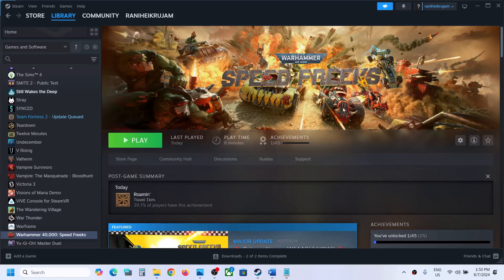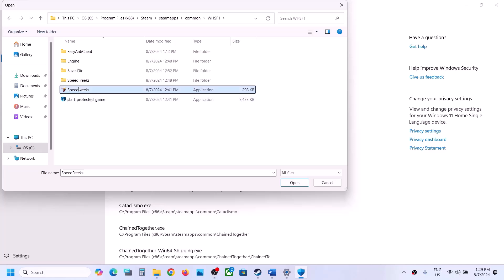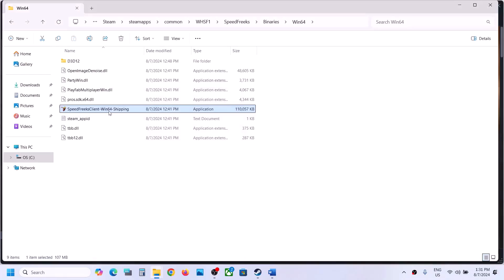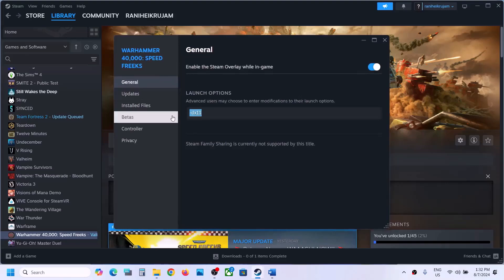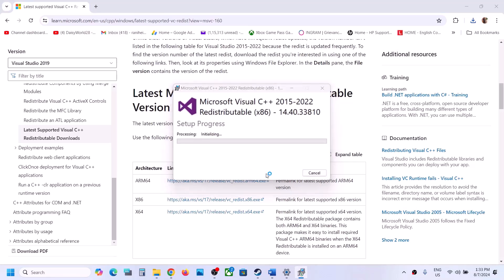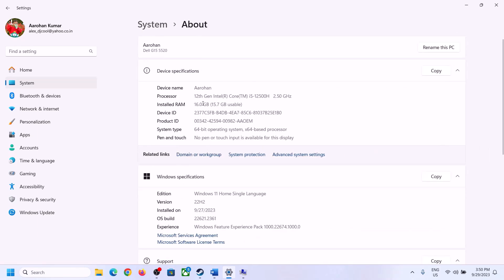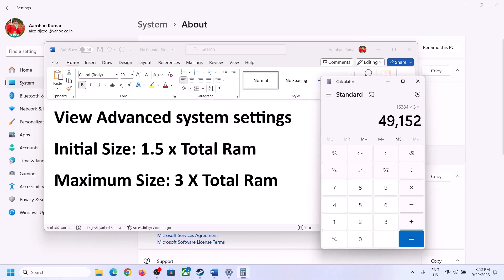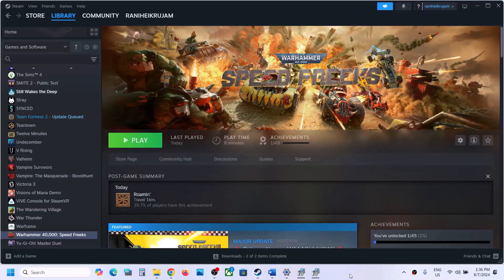Fix Warhammer 40,000 Speed Freeks Not Launching/Won't Launch On PC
Fix Warhammer 40,000 Speed Freeks Won't Launch, Fix Warhammer 40,000 Speed Freeks Does Not Open/Start On PC
Step 2) Close all the overclocking application MSI Afterburner/Rivatuner
Step 3) Run EAC as an administrator
Step 12) Increase the Virtual Memory:
Step 13) Unplug   external devices such as hotas, pedals, racing wheel, Razer Tartarus, disconnect all the additional USB adapter connected to PC, disconnect additional joystick/controllers connected. Disable Overlay, close all the overlay apps (Discord, GeForce Experience, Nvidia shadow play overlay, AMD overlay). Perform Cleanboot, remove the undervolt